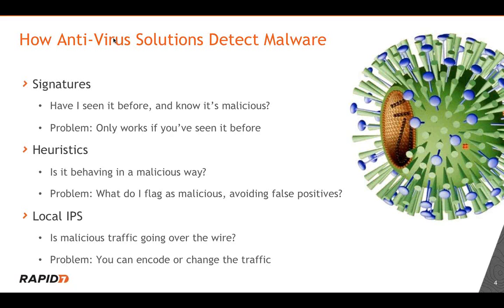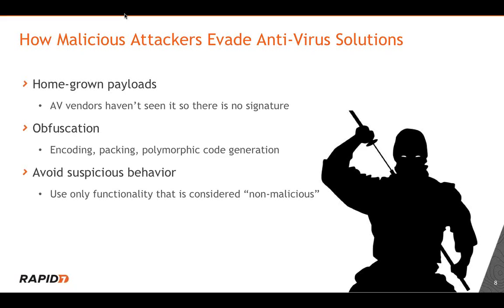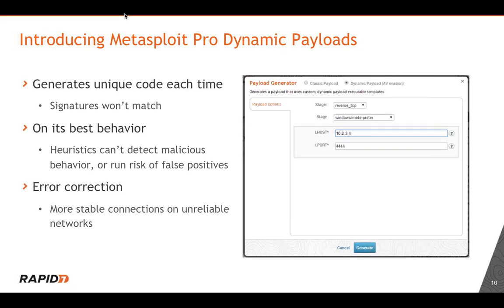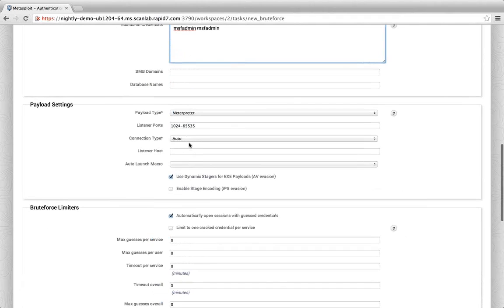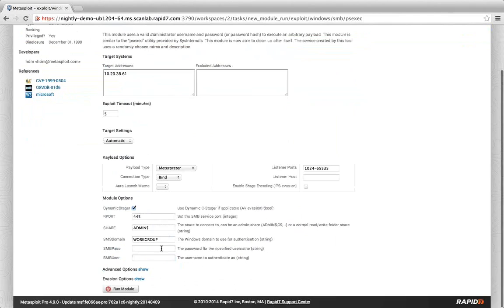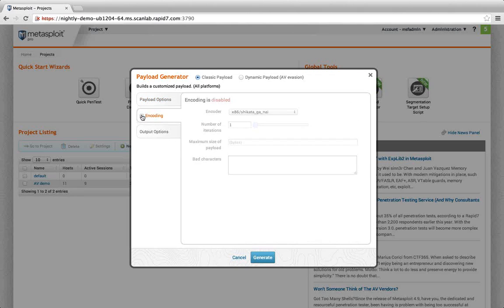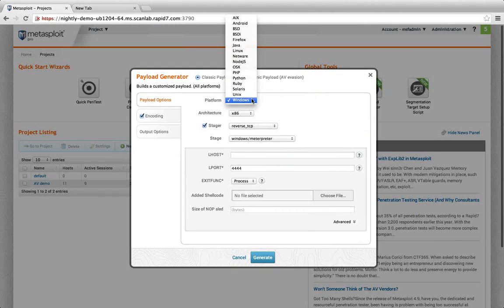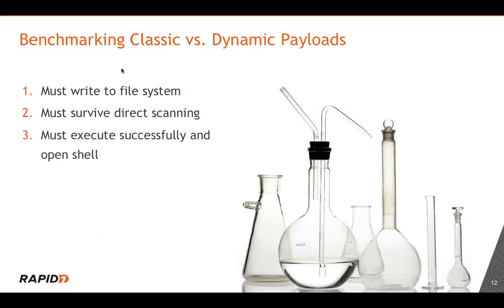Evading Anti Virus Solutions with Dynamic Payloads in Metasploit Pro